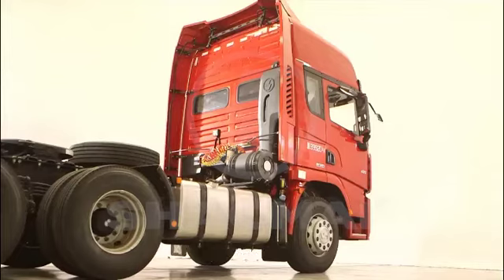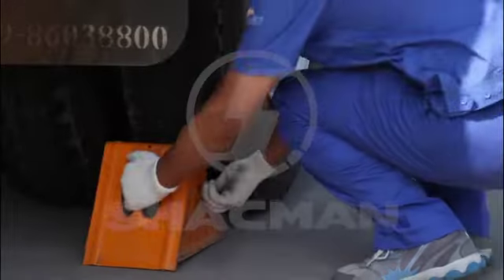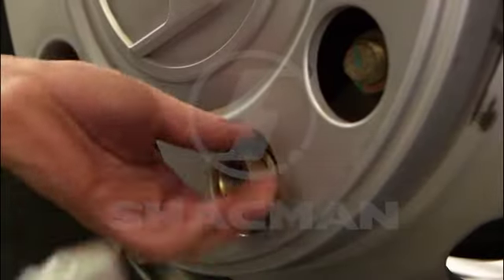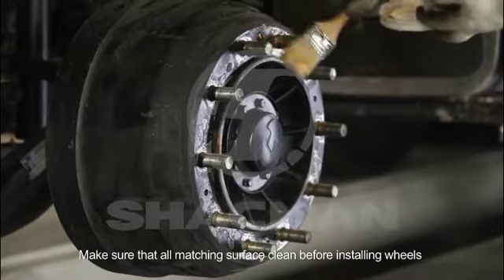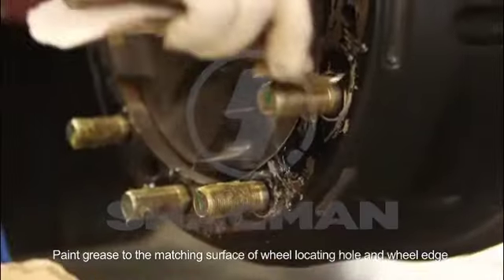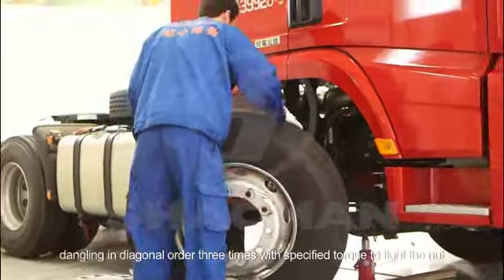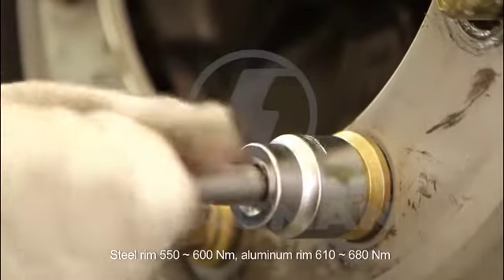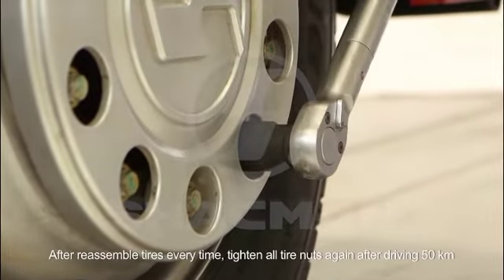SHACMAN - Replace of wheel 车轮的更换